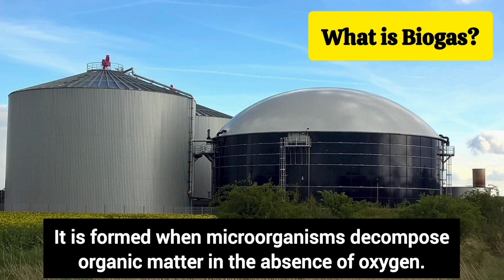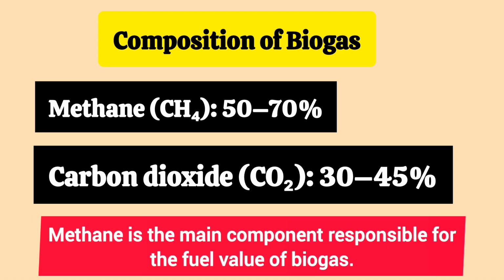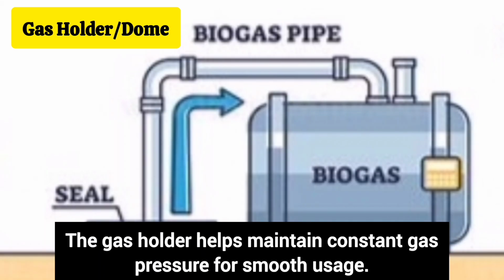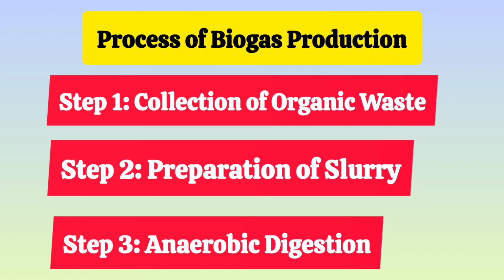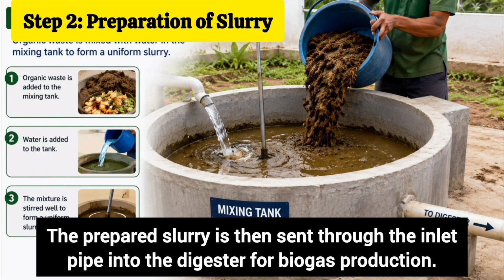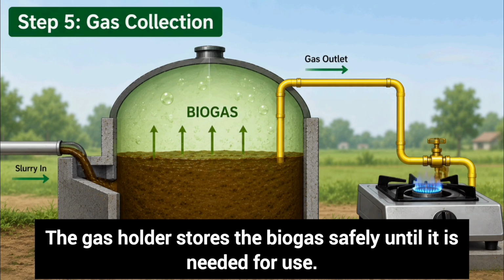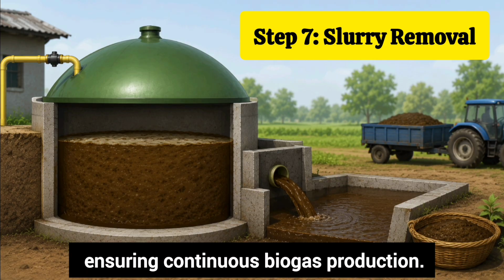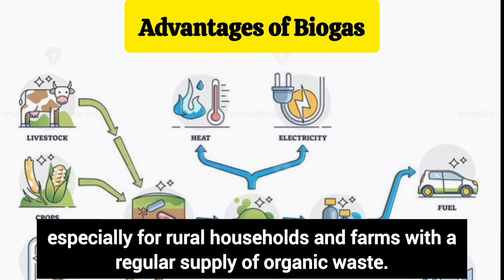Biogas Production Explained | Components, Process, Advantages & Uses | Learning with Suji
Welcome to Learning with Suji!
In this video, we will learn about Biogas Production in detail. Discover what biogas is, the components of a biogas plant, the step-by-step process of biogas production, conditions required for efficient production, advantages, disadvantages, uses, and importance of biogas.
Topics Covered: ✔ What is Biogas? ✔ Components of a Biogas Plant ✔ Biogas Production Process ✔ Advantages and Disadvantages of Biogas ✔ Uses and Importance of Biogas ✔ Renewable Energy Sources.